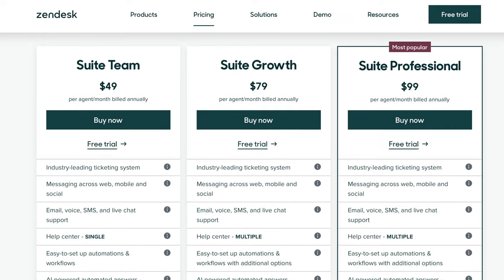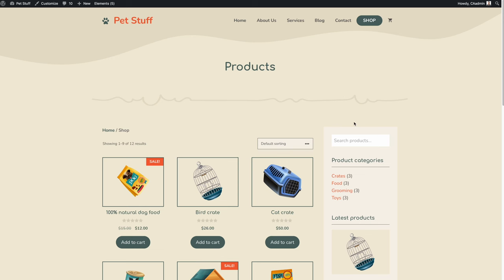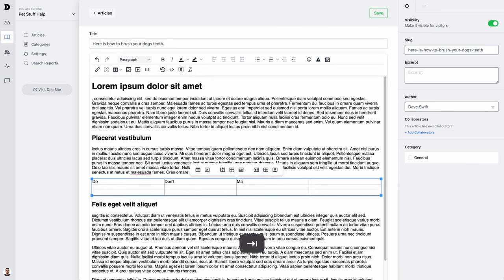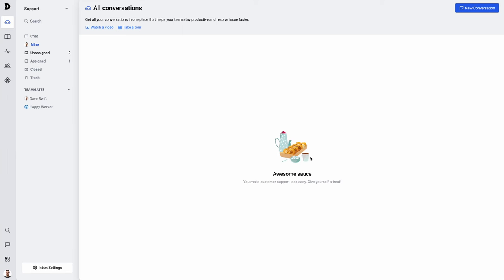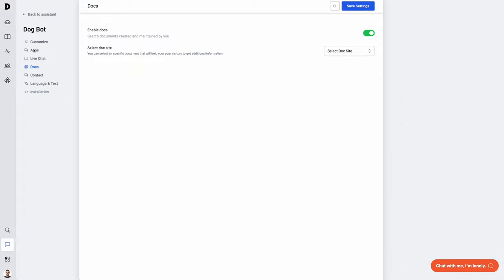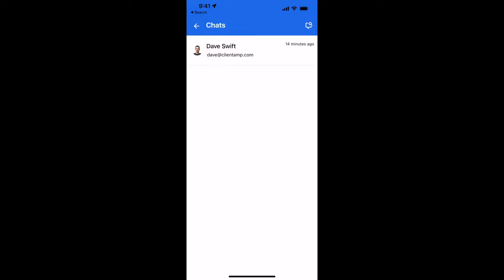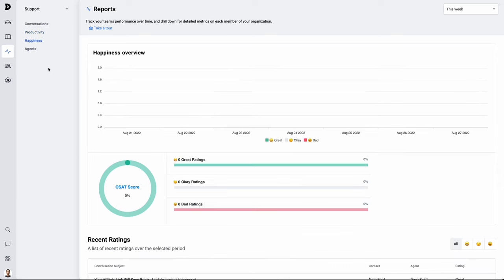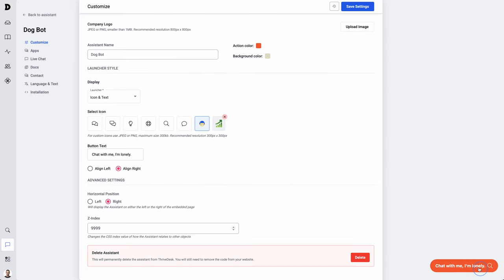Top 5 Features of ThriveDesk v2.0 (Helpscout Alternative)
In this video, I'll detail my 5 favorite features of ThriveDesk. ThriveDesk is an affordable alternative to HelpScout.

🗂 CHAPTERS
00:00 - Start
01:45 - Sync your Ecommerce Site
03:21 - Knowledge Base
05:43 - Live Chat
08:38 - Mobile App
09:32 - Reporting
11:08 - No 2FA
11:32 - Workflows is in beta.
11:58 - They are a startup.

Your clicks fuel Profitable Tools. Products are occasionally provided by manufacturers for review.